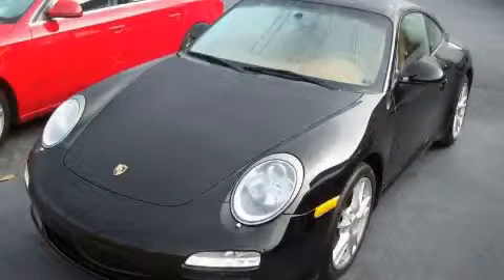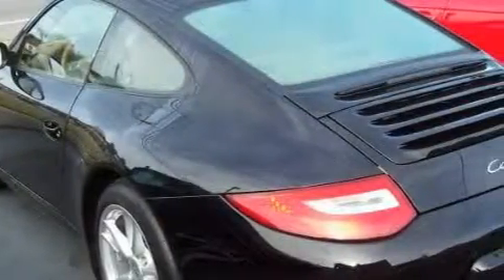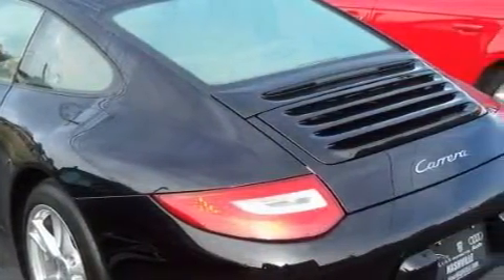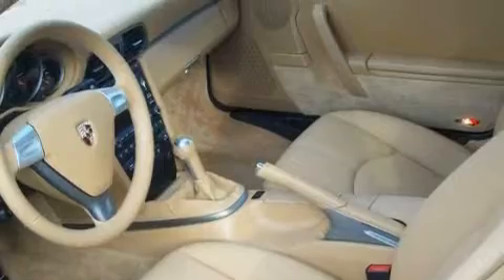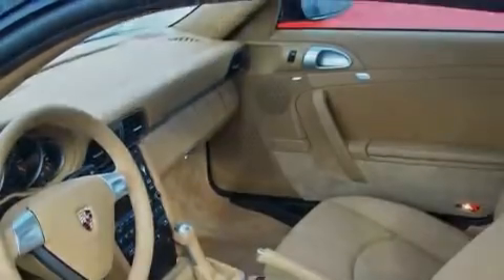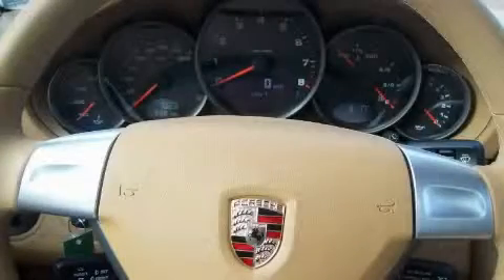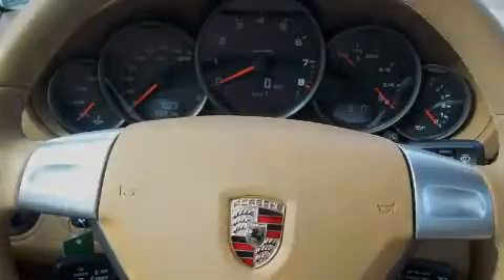2009 Porsche 911 Nashville TN 37204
Year: 2009
 Make: Porsche
 Model: 911
 Engine: 3.6L H-6cyl
 Trans.: Manual
 Exterior: Black
 Miles: 6,964
 Interior: Tan